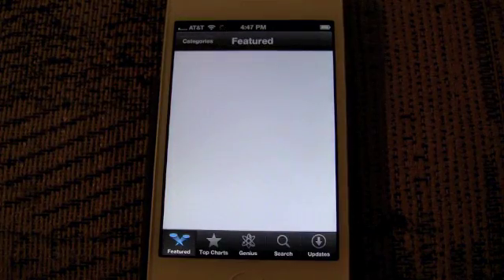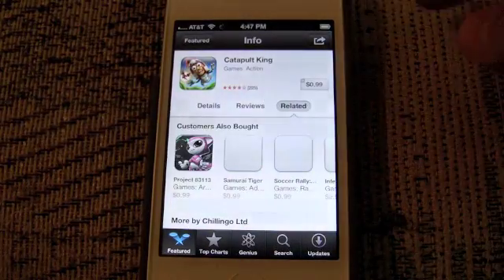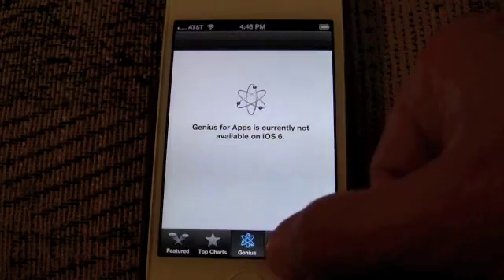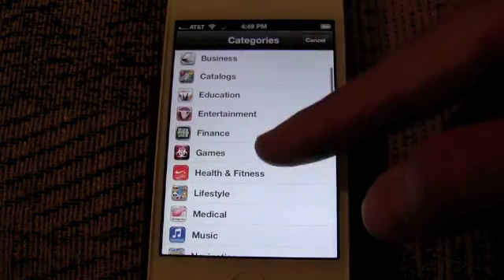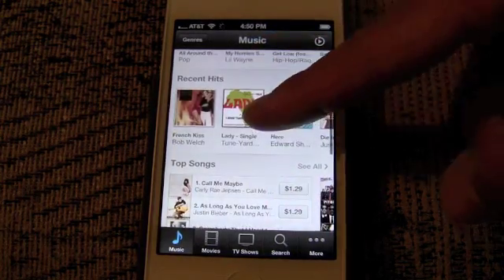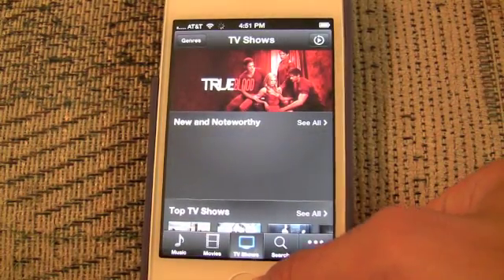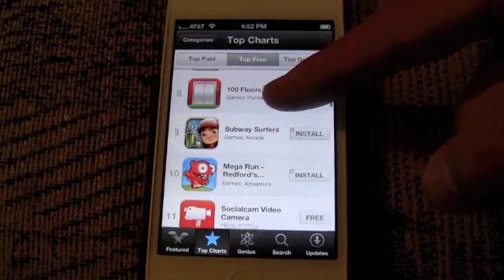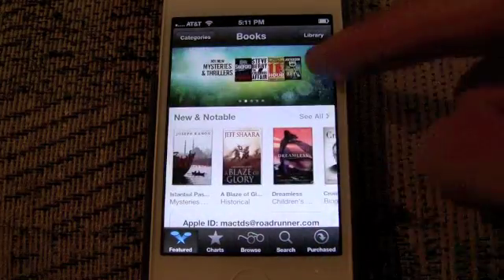iOS 6 Hands-On: Apple Revamps App, iTunes, and iBooks Stores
With iOS 6, comes redesigns for Apple's three digital stores with visual and feature enhancements. All three stores now feature a sliding top banner bar with sliding sections for the various featured products.